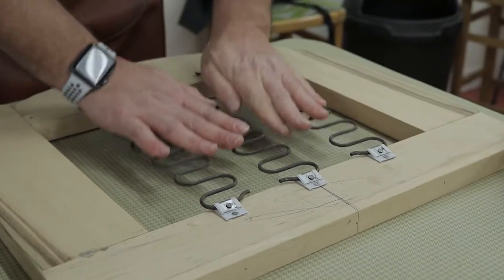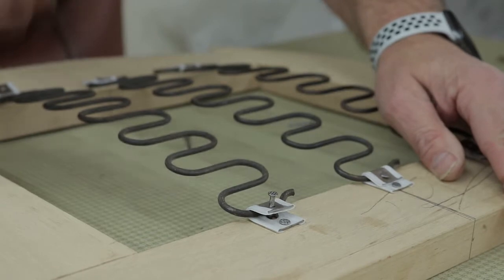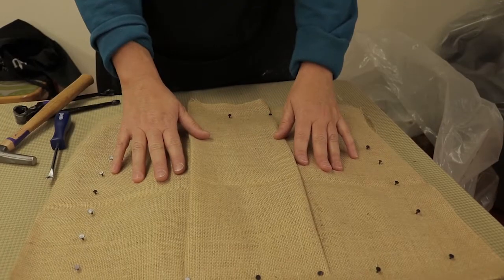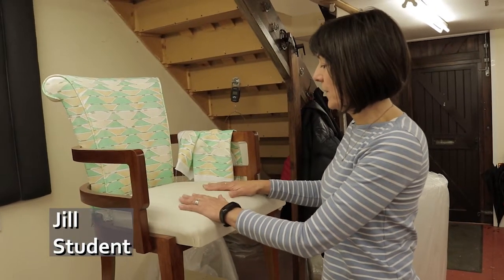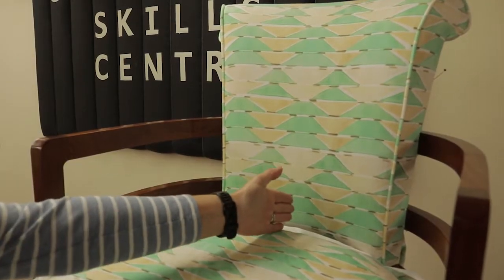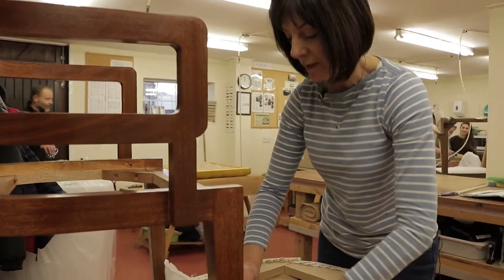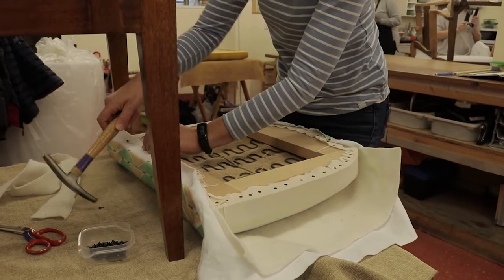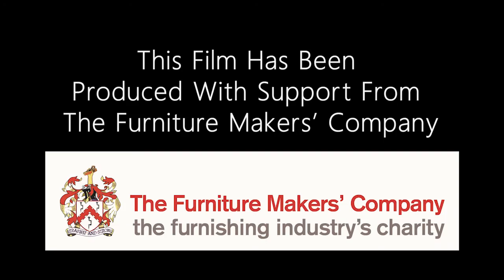6 Upholstering the Seat of a 1930s Ocean Liner Chair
Part 6 of 7 - now the inside back is in place, watch how our students use serpentine springs to build the seat of this 1930s chair from the Queen Mary Ocean Liner.